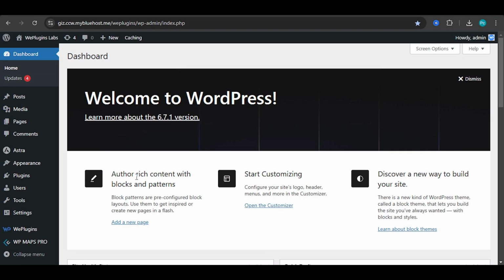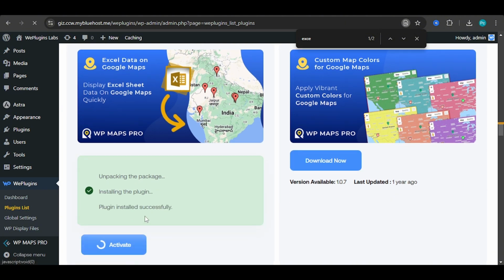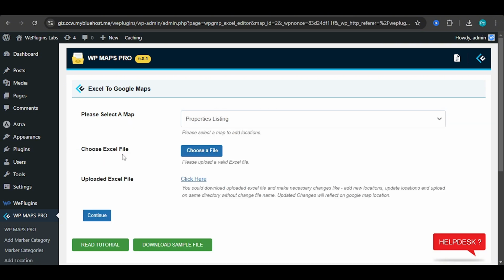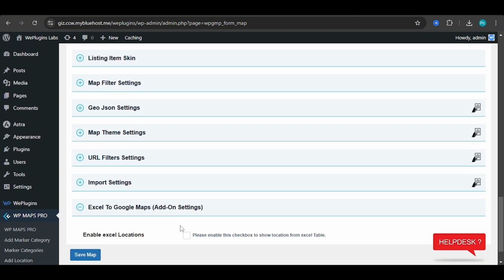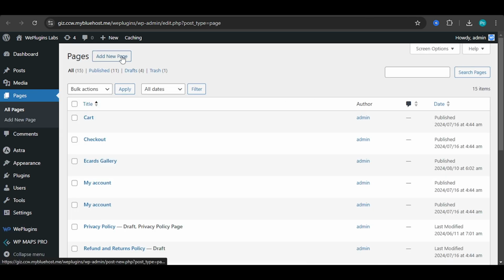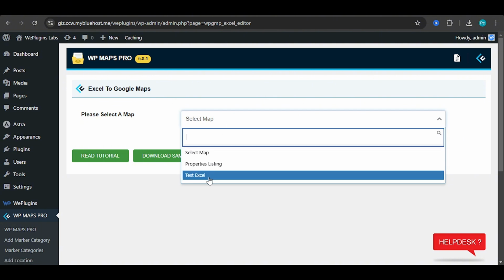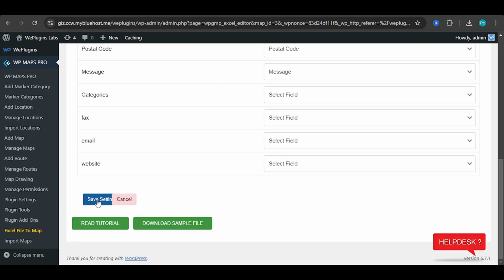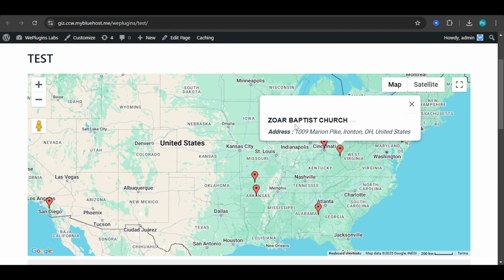How to Display Excel Sheet Locations on Google Maps | WordPress Integration Tutorial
In this video, we’ll show you how to display locations from Excel sheets on Google Maps in WordPress. Whether you’re managing a list of stores, delivery points, or event locations, this step-by-step tutorial will guide you through importing Excel data and displaying it seamlessly on Google Maps. Learn how to make your maps more dynamic and informative using bulk location uploads from Excel.

🔍 What You’ll Learn:
 • How to import Excel sheet data into Google Maps in WordPress
 • Displaying multiple locations from Excel sheets on your map
 • Customizing markers and information windows for better visuals

🚀 Benefits:
 • Save time with bulk location uploads from Excel sheets
 • Easily manage and update large datasets of locations
 • Enhance user experience with detailed and interactive maps

Showcase your locations effortlessly by importing Excel sheet data into Google Maps today!